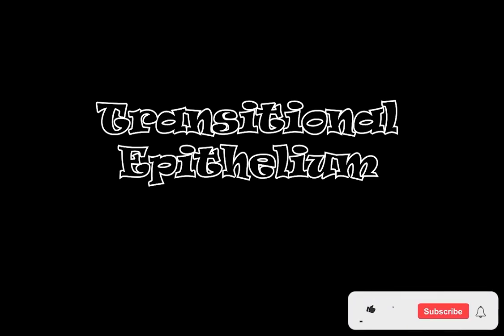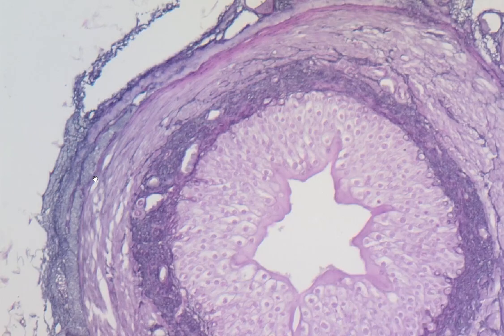Transitional Epithelium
In this video I go over a transitional epithelium using the ureter as an example.